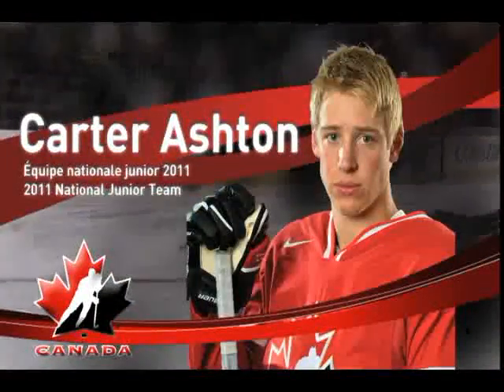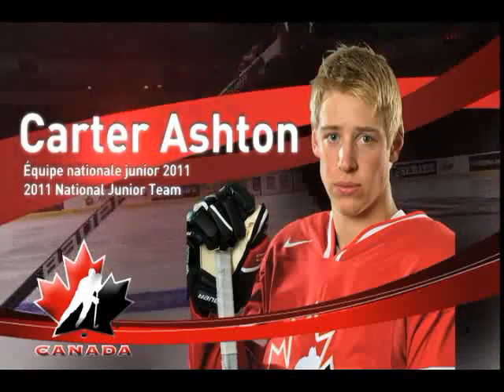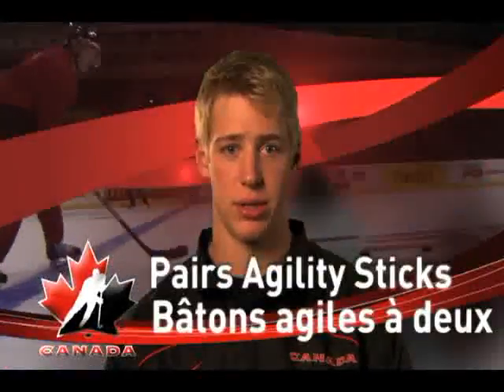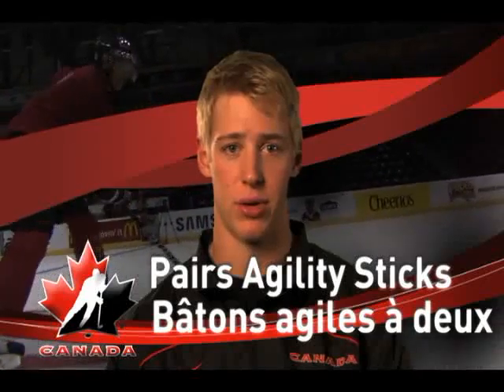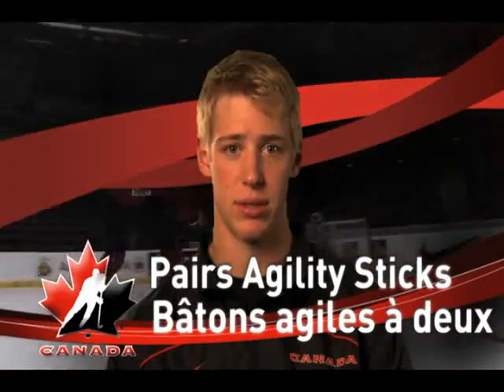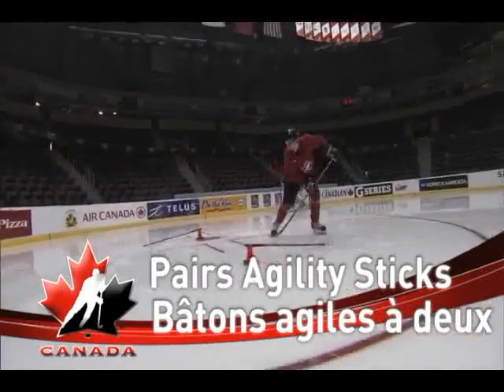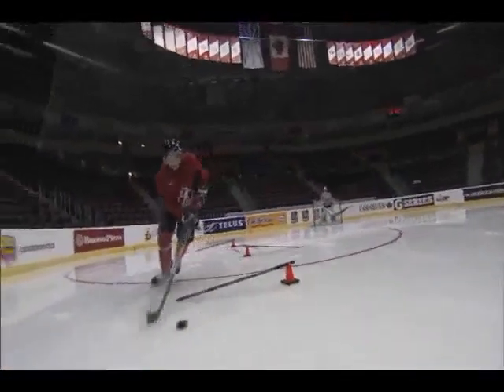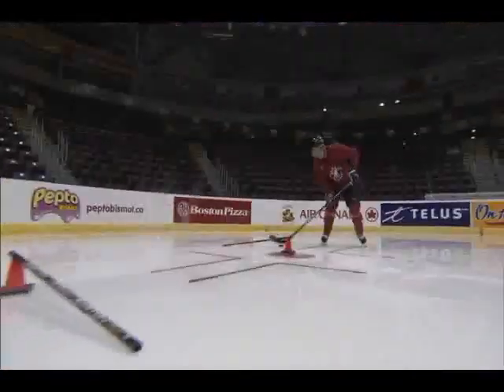Ashton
CARTER ASHTON:
BREAKAWAYS
CARTER ASHTON :
ÉCHAPPÉES